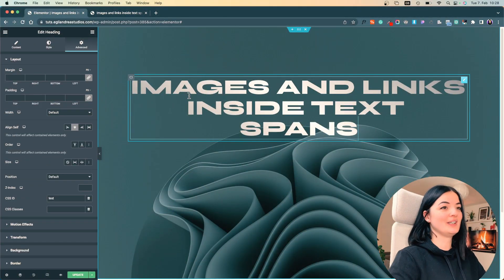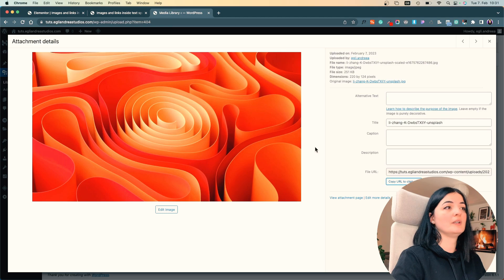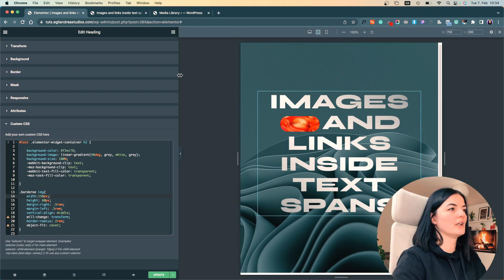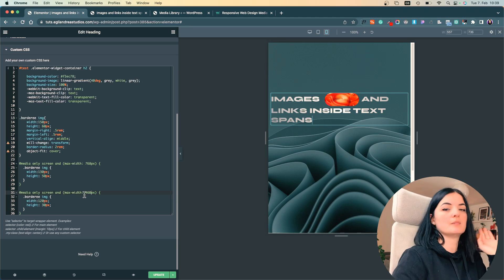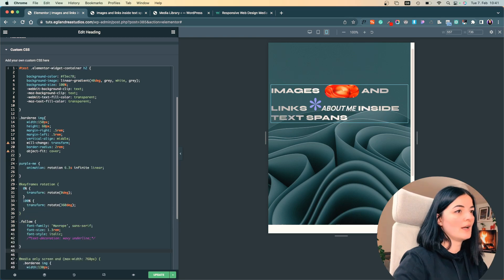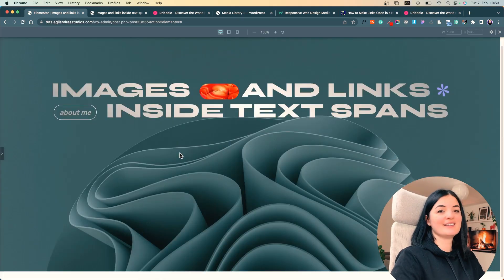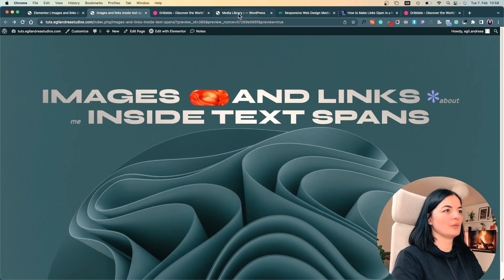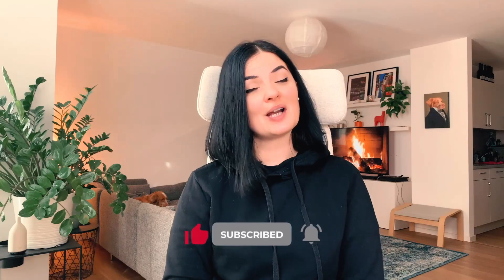ADD IMAGES & LINKS INSIDE TITLE HEADING - Elementor container edition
Dribble and Webflow have inspired me to make this. I hope you find it useful!

Timestamps:

00:00 Intro
00:38 Demo
11:22 Outro

🟠 TRY ELEMENTOR

🟠 TRY HOSTINGER